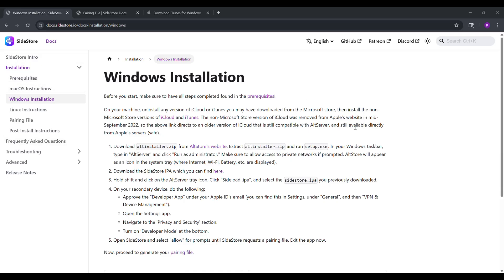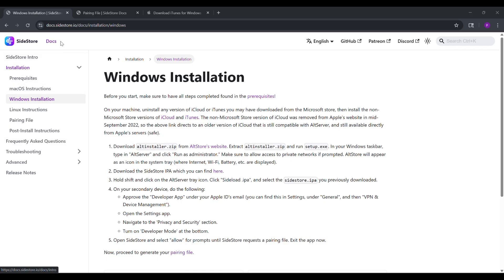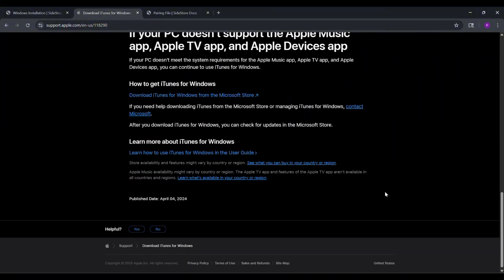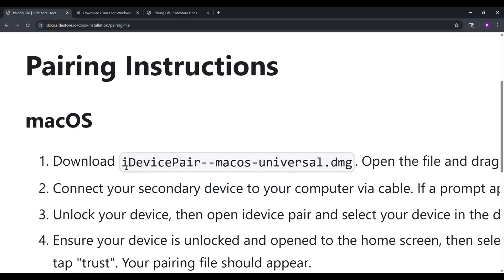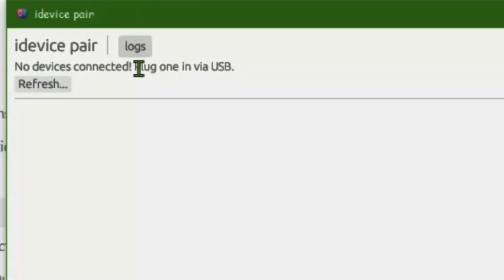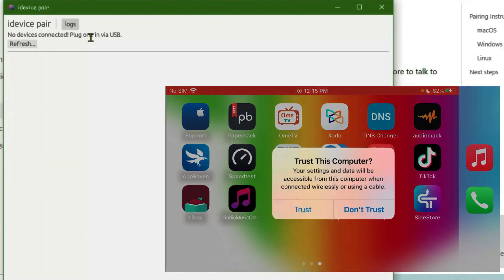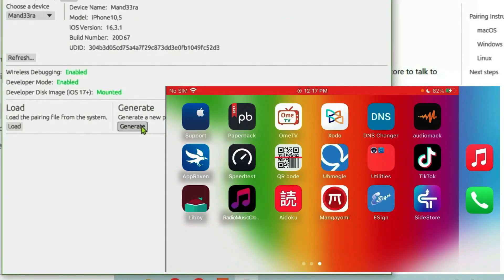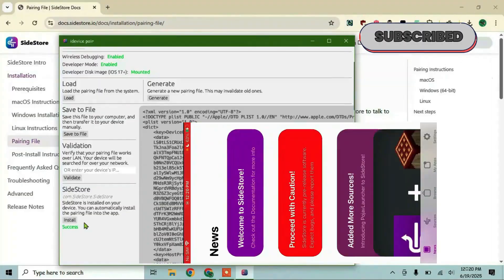How To Get Pairing File For Sidestore (Easy-Method)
how to get pairing file for sidestore
In this video, we’ll guide you on how to get the pairing file for SideStore. Whether you’re setting up SideStore for the first time or reconnecting your device, this beginner-friendly walkthrough will show you everything you need to do to access and use your pairing file safely.